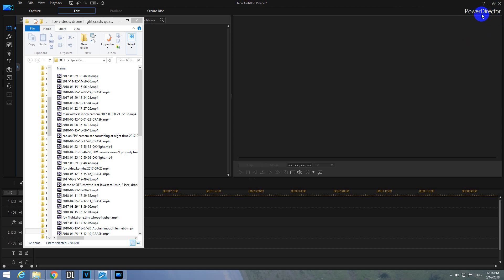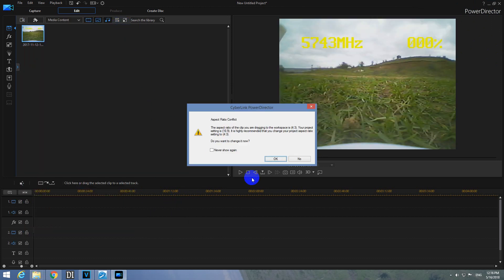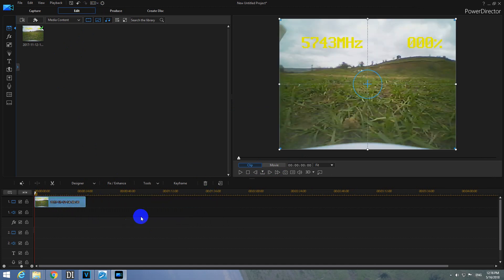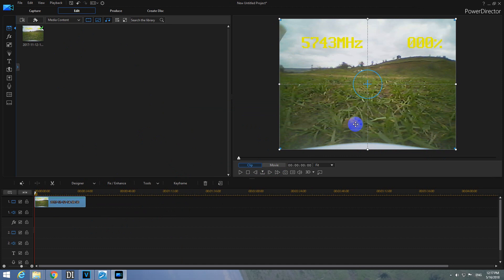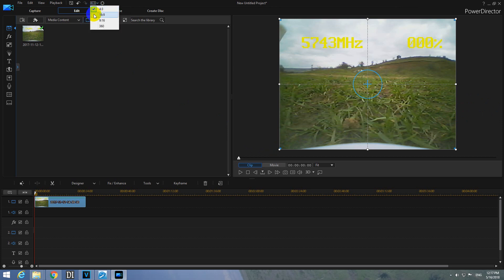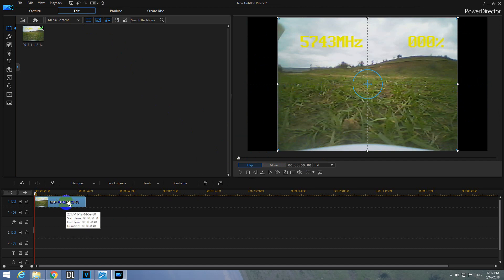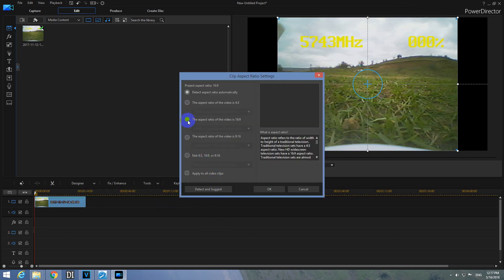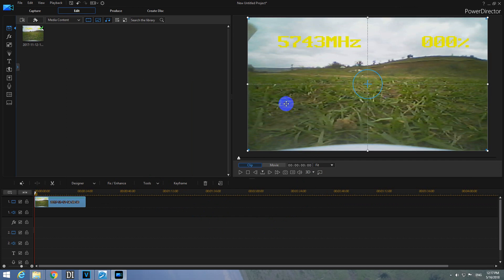How to modify Aspect Ratio of videos in PowerDirector (4:3 to 16:9)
4:3 GoPro Superview aspect ratio to 16:9 wide angle